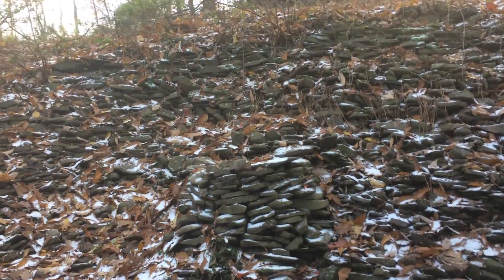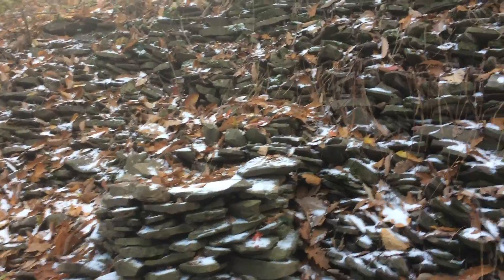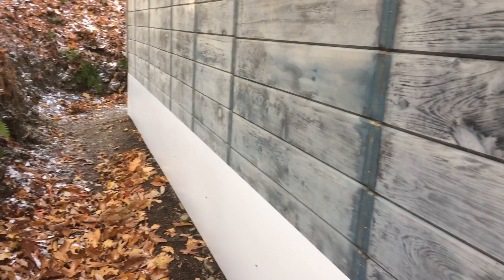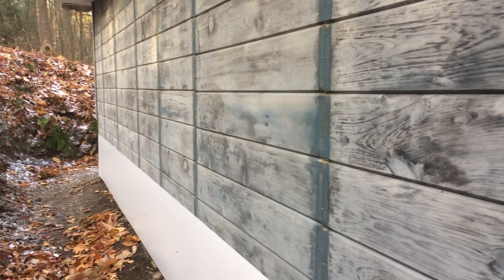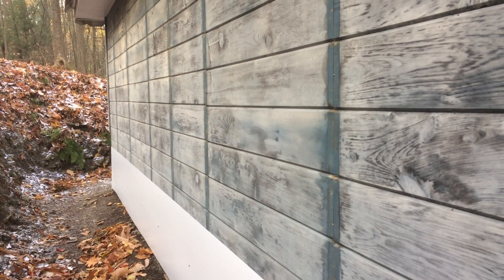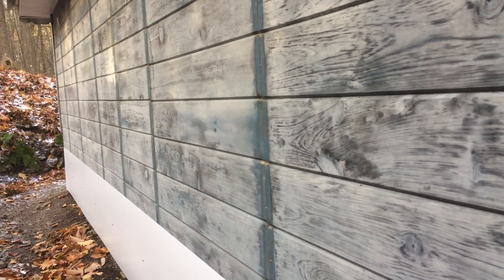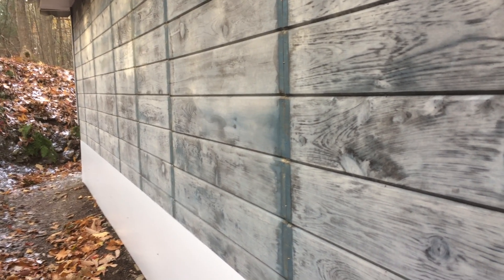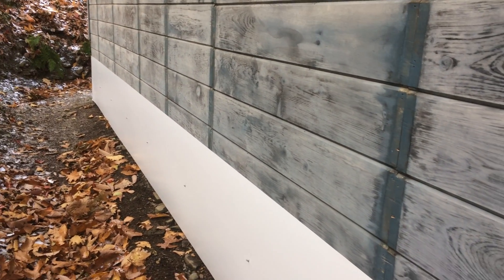Aluminum Installed Splash Guard ... Zehr Escape, Athens PA, Wood Shop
Wood shop gets makeover. Playlist "Zehr Escape, Athens PA - Woodshop Exterior"@victorianestate